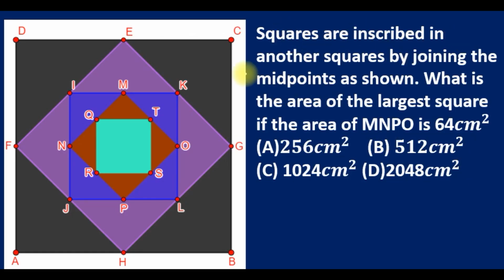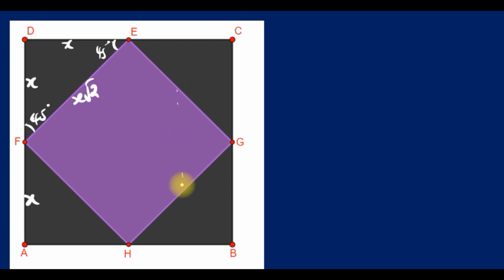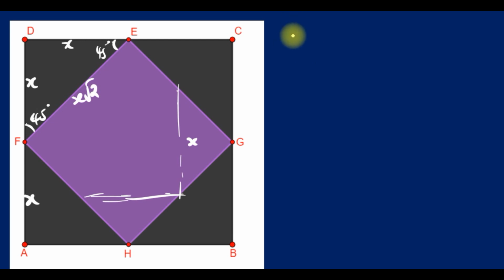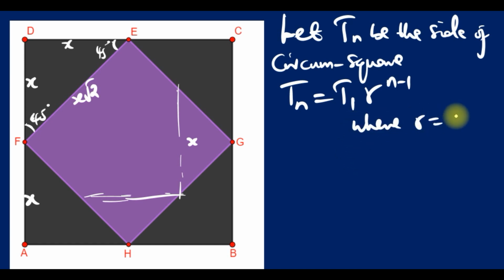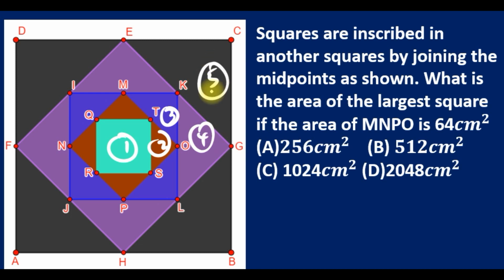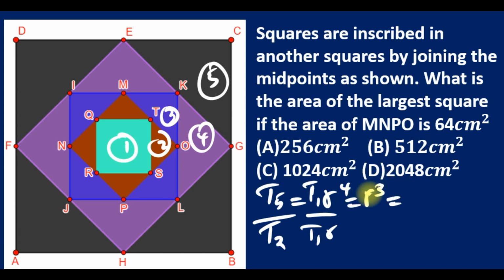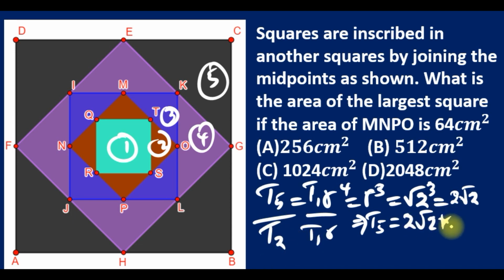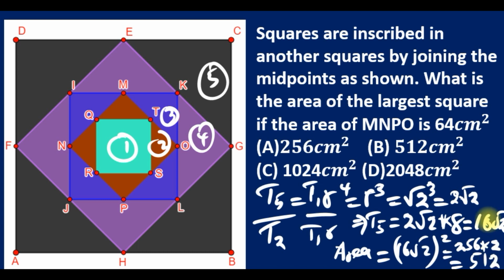Quadrilateral exam ques 3 7 9 2022